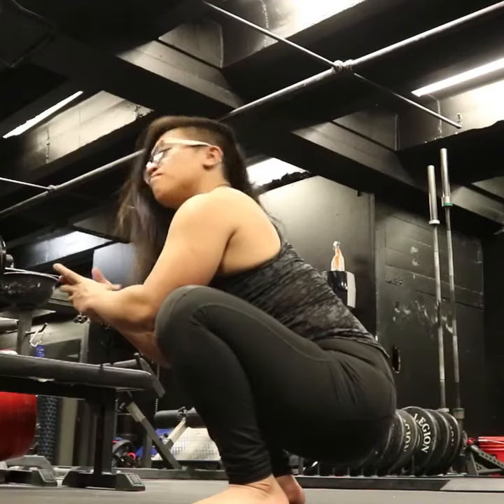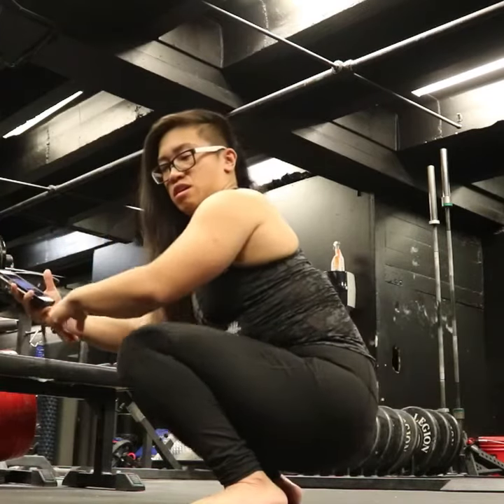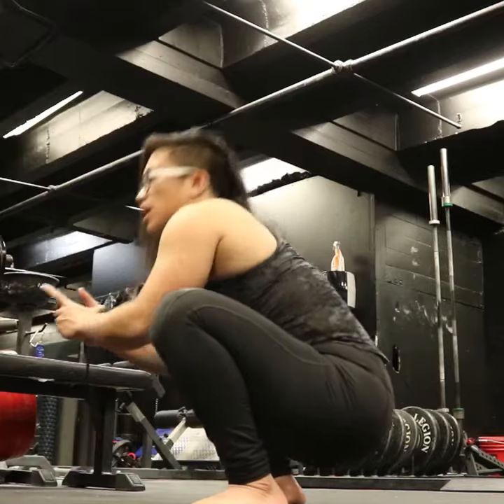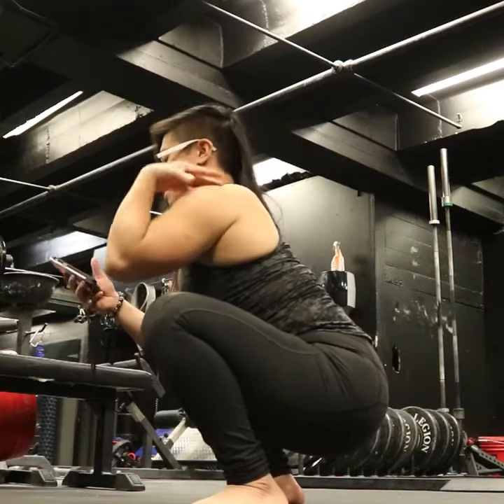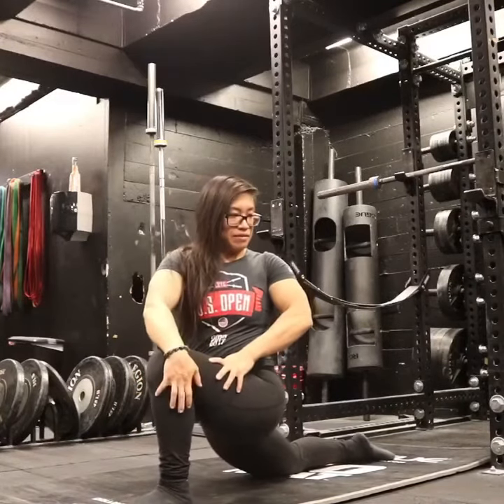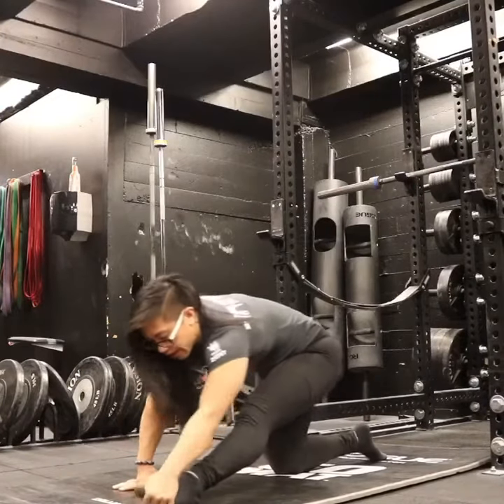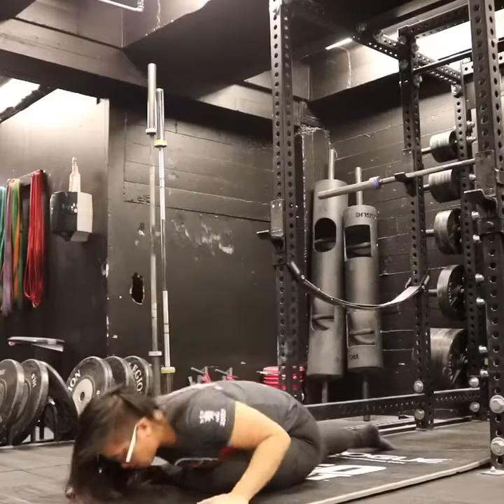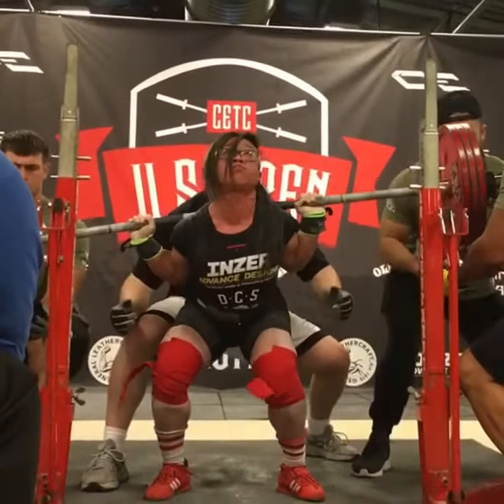Squat mobility made simple